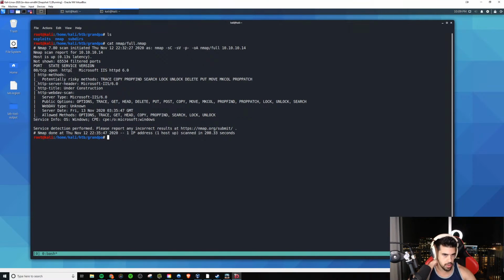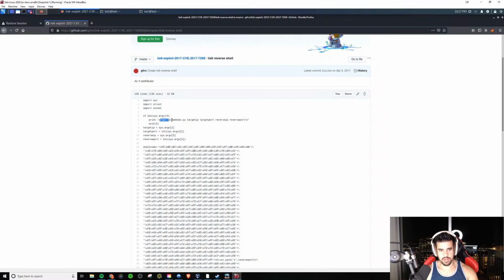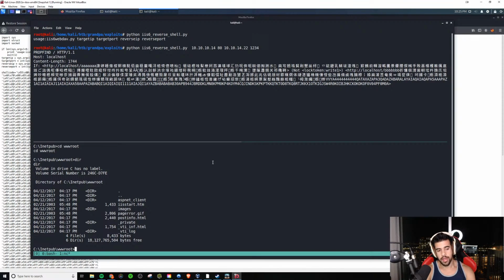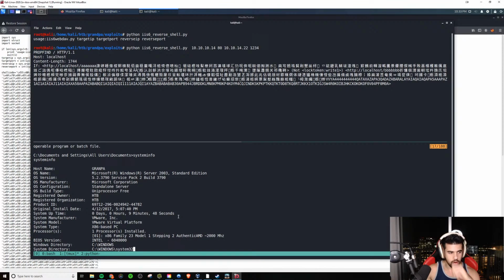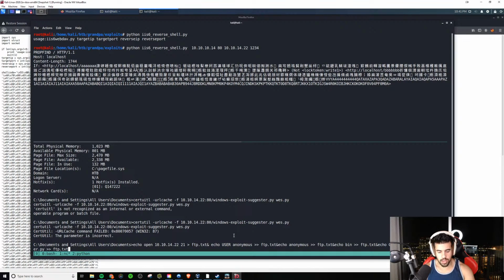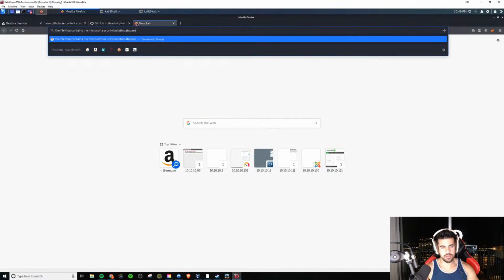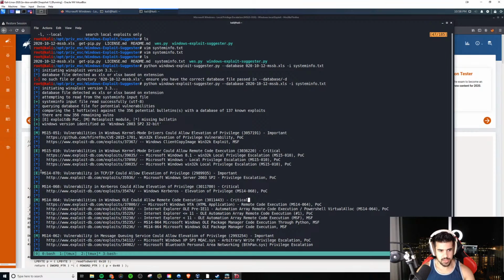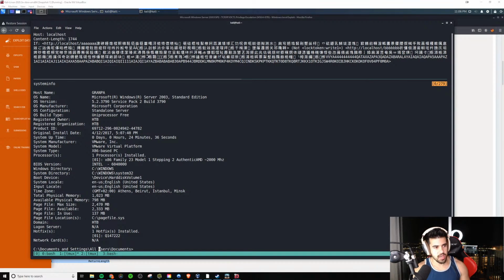Live Hacking - Ep. 10 - Grandpa